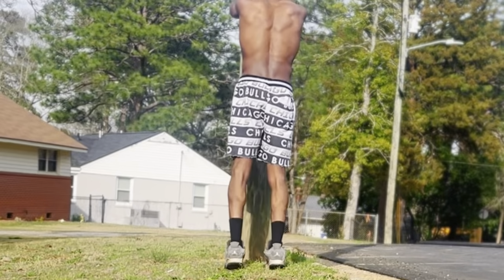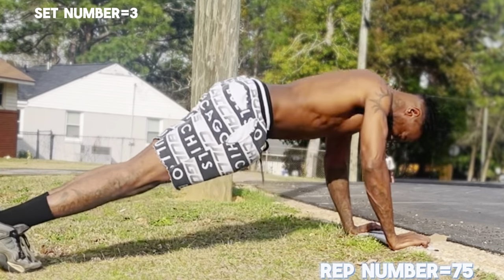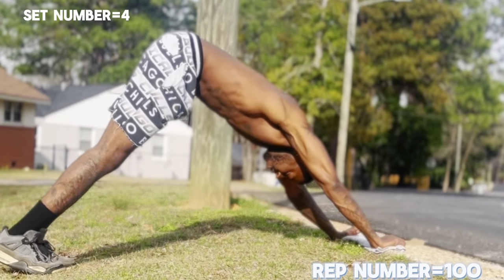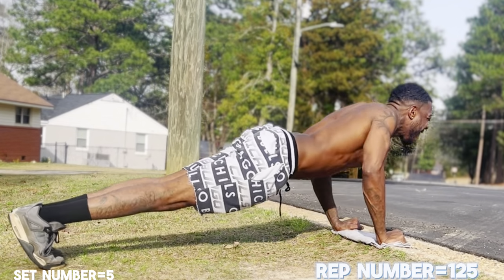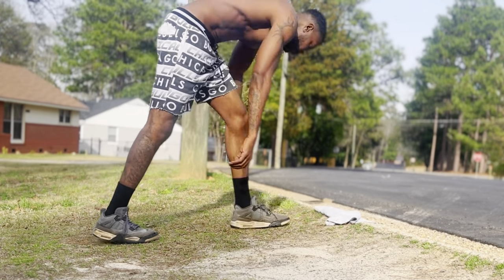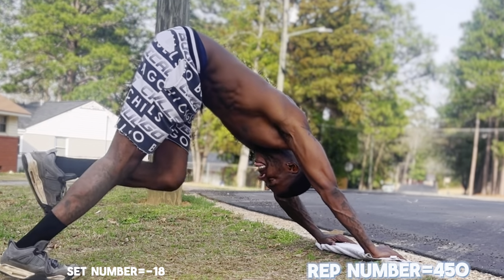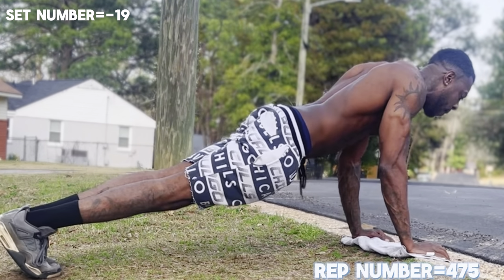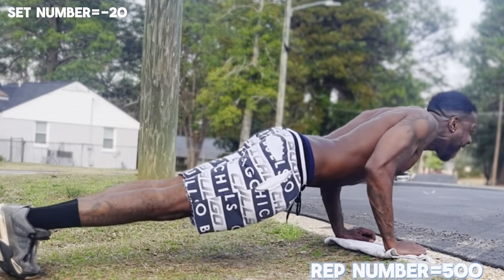500 Push Up Workout At Home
500 Push Up Workout At Home @TrainMePhil

GET READY TO WORK

Check Out As I did 500 Push Up Repetitions!
Save This Workout! Whenever you find some time
Workout with me

Kettle Bells